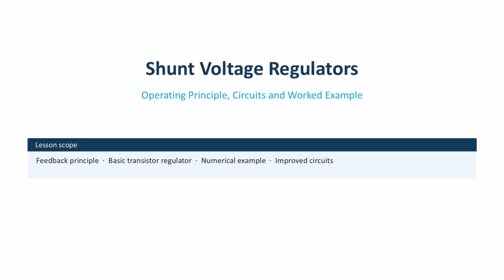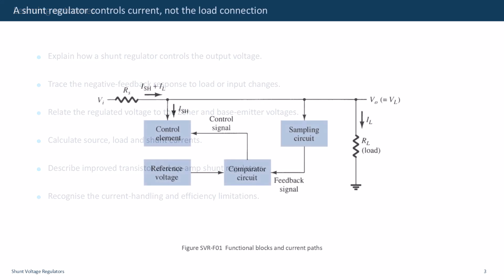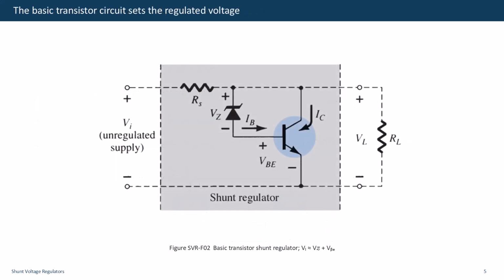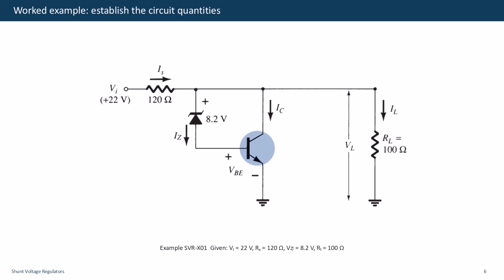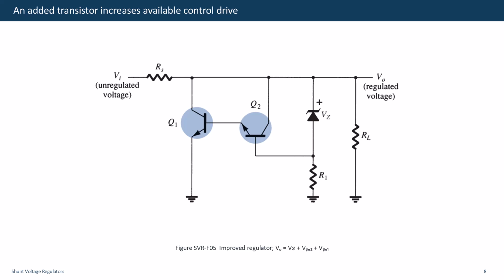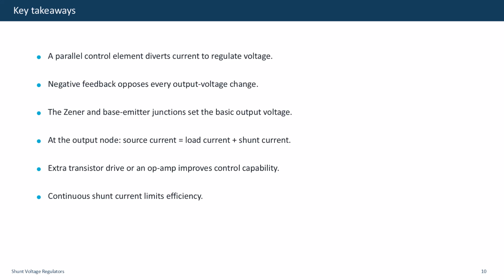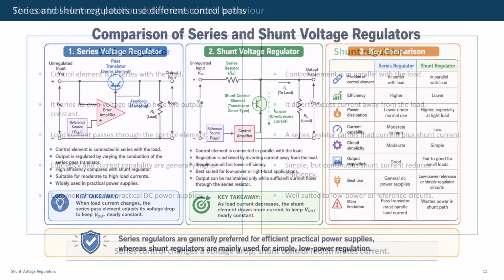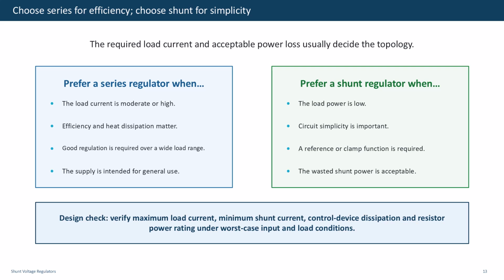019. Shunt Voltage Regulators Explained | Operating Principle, Circuits & Worked Example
Learn how shunt voltage regulators work in this first-year electrical and electronics engineering lecture. We cover the negative-feedback principle, the basic transistor shunt regulator (Vₗ ≈ V_Z + V_BE), and a fully worked numerical example calculating load, source, and shunt currents. The video also explains improved circuits using an added transistor and an op-amp comparator for higher-gain control, then compares shunt regulators against series regulators — when to choose each based on efficiency, load current, and simplicity. Ideal for engineering students studying power supply design, feedback control, and Zener-based voltage references.